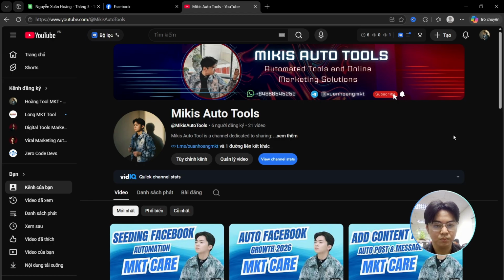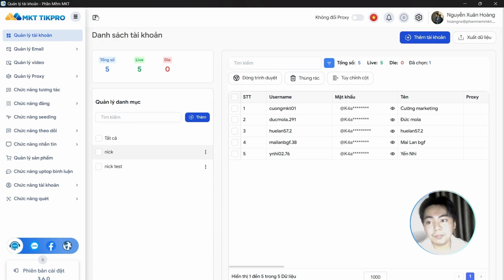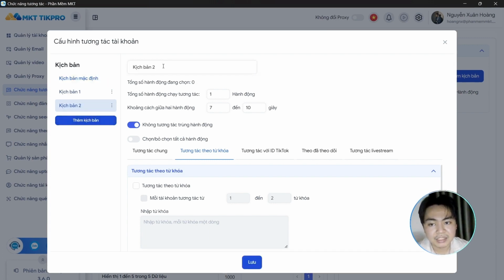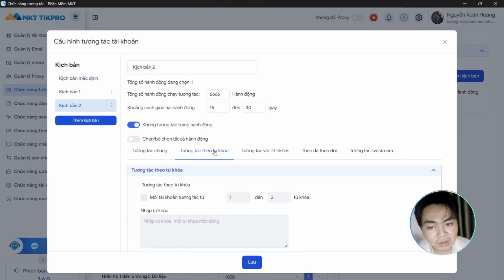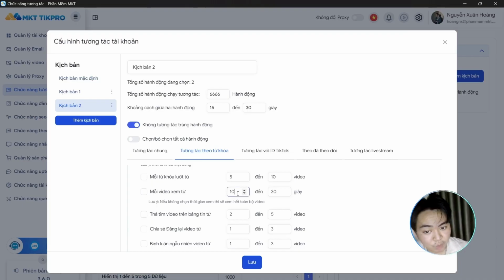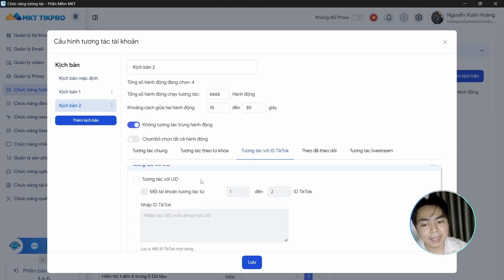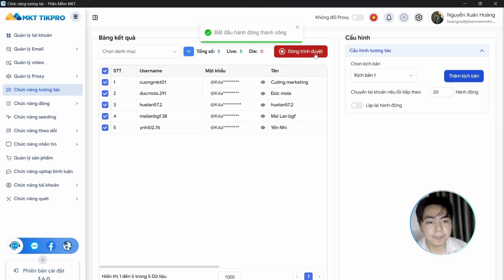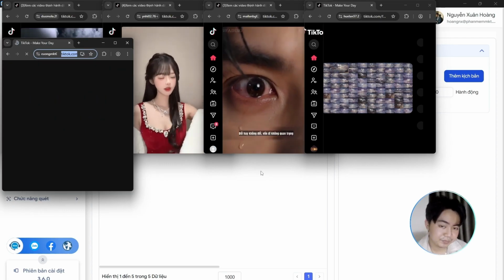How to Manage Thousands of TikTok Accounts Automatically for Affiliate Marketing 2026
TikTok Automation Tool 2026: How to Scale & Manage Thousands of TikTok Accounts for Affiliate Marketing

In this video, I show you the complete method to automatically nurture and scale thousands of TikTok accounts for affiliate marketing in 2026 using automation tools.

Managing hundreds or thousands of TikTok accounts manually is impossible. This is why serious affiliate marketers use TikTok automation software to warm up accounts, post content, and scale their business efficiently.

✅ What you will learn:
- How to properly nurture TikTok accounts at scale
- Standard account setup & warming process (chuẩn tệp)
- How to use automation tools to manage thousands of accounts
- Best practices to avoid bans and shadowbans
- How to apply this system for affiliate marketing

This is the exact workflow used by people running large-scale TikTok affiliate operations in 2026.